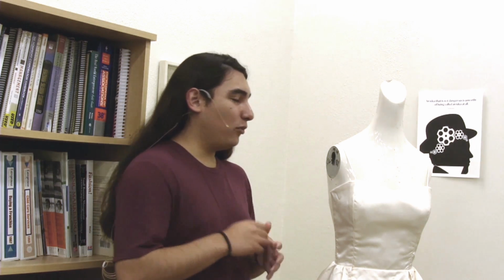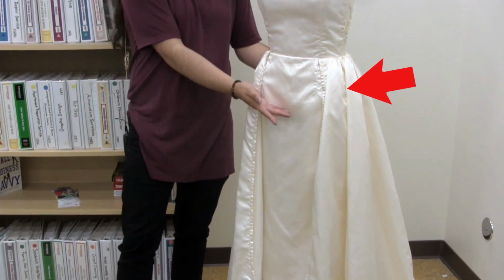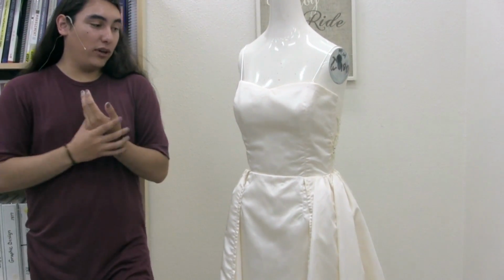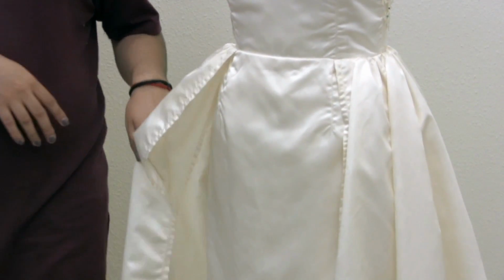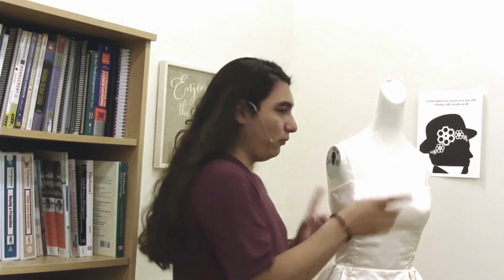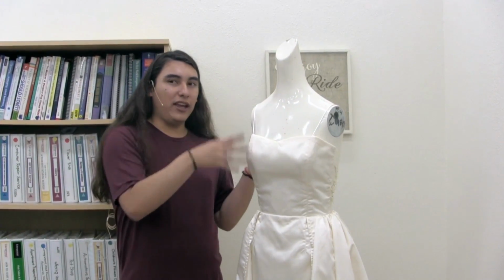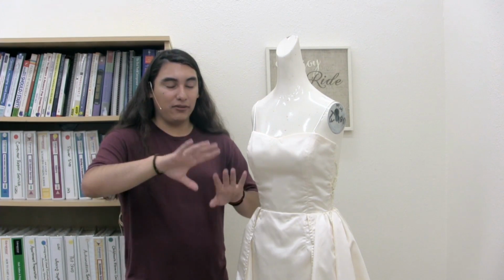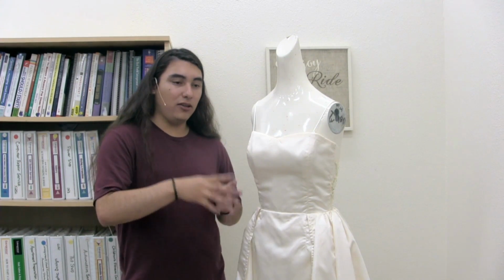3 - Basics of Pattern Making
Edson Flores-  Fashion Video Tutorials